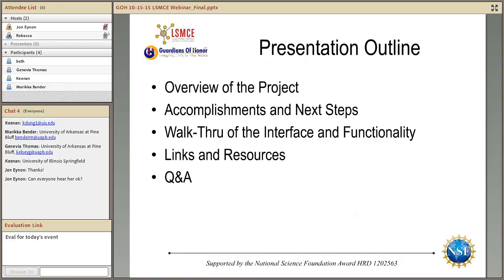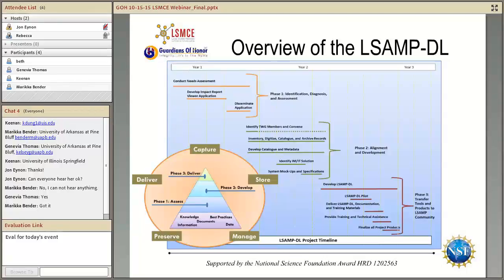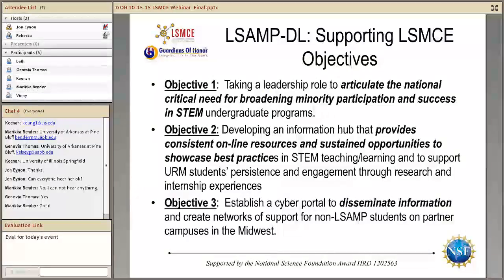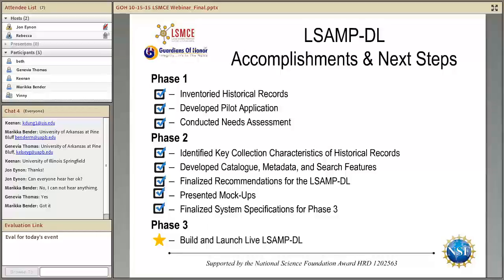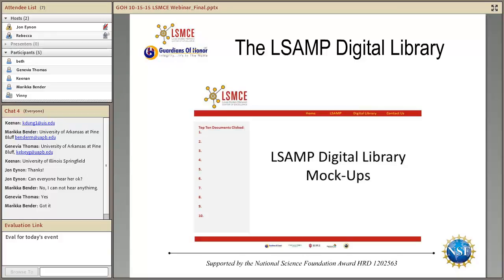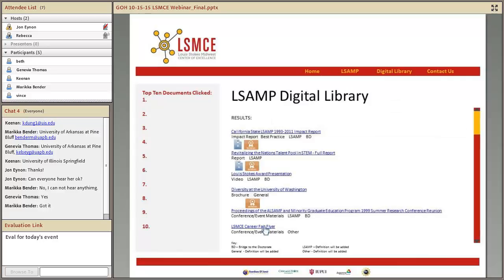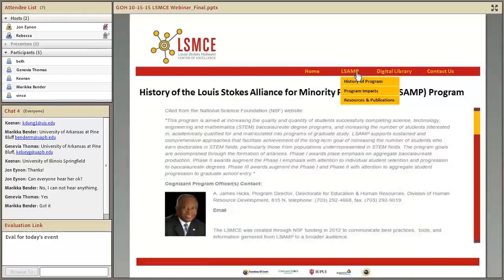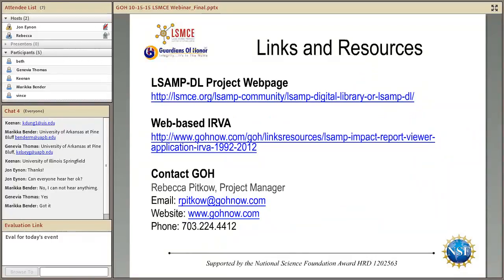LSMCE Digital Library 2015 0